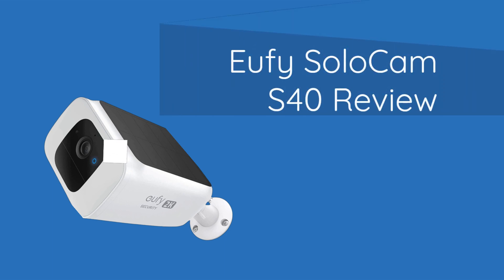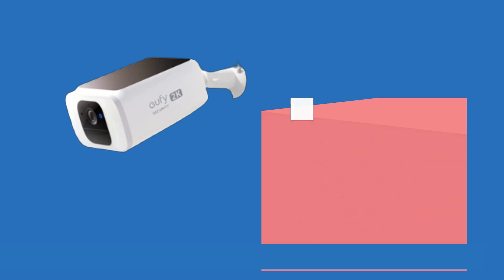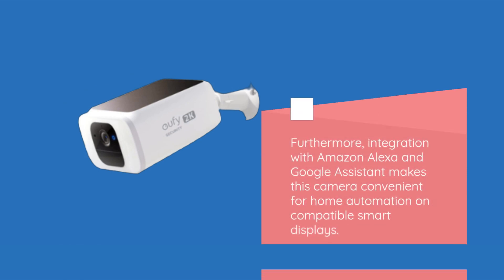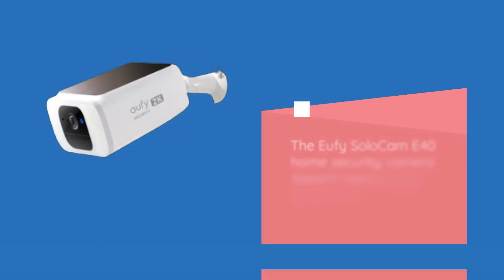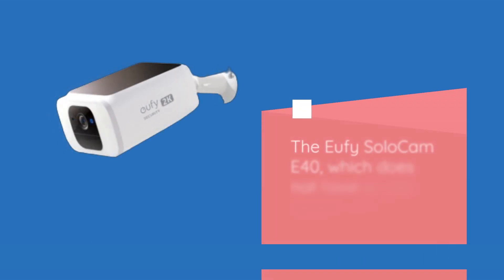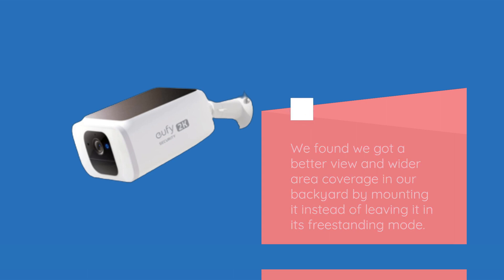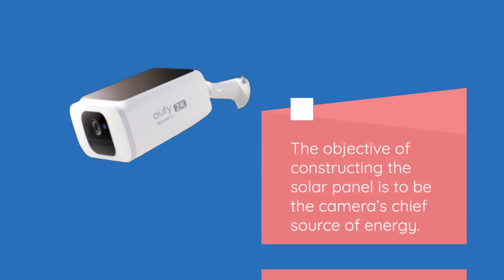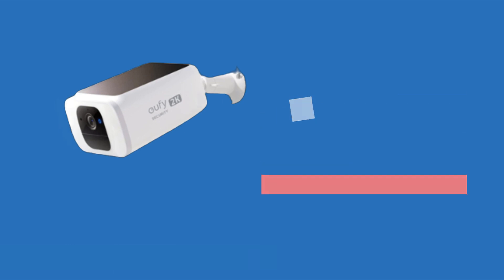Eufy SoloCam S40 Review: Wireless Security Camera with AI Detection | TechReviewPro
Amazon Product Name : Eufy SoloCam S40

Looking for a reliable, easy-to-use security camera? This wireless camera offers crystal-clear 2K video, advanced motion detection, and a long-lasting battery, all in a compact, weather-resistant package. Whether you're looking to keep an eye on your home or business, the Eufy SoloCam S40 is a great choice. We'll give you an in-depth look at its features, performance, and value, so you can decide if it's the right camera for you. Don't miss out on our Eufy SoloCam S40 review!